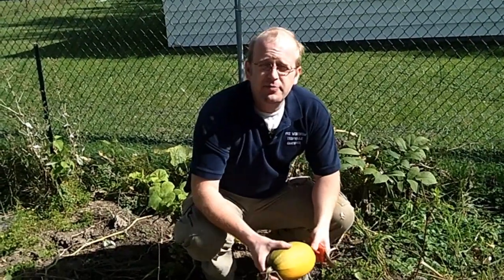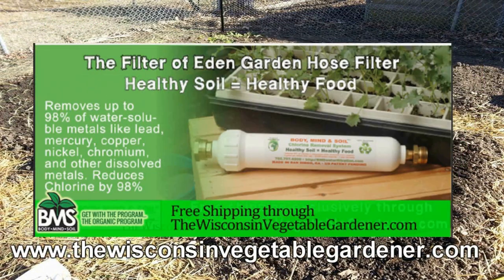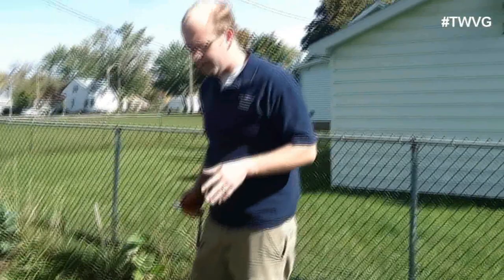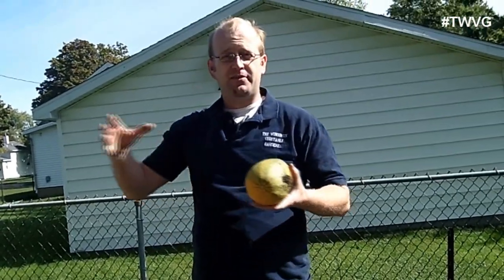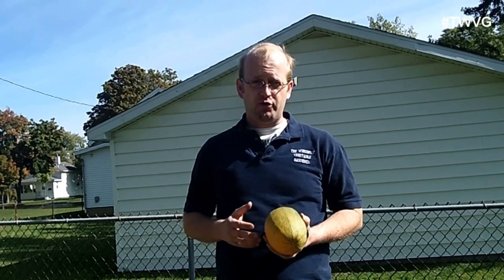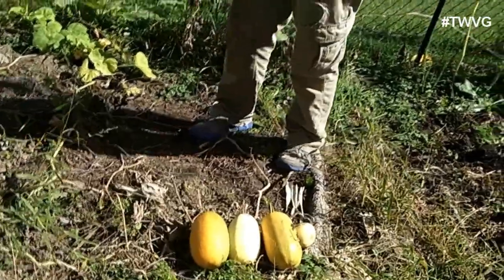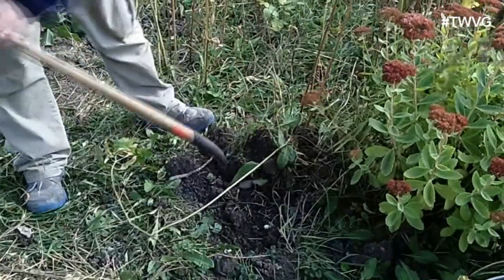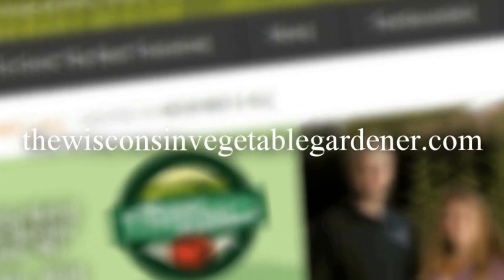Spaghetti Squash Harvest, Winter Sunchoke Storage and more! - The Wisconsin Vegetable Gardener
Joey shows spaghetti squash harvest, how to store sunchokes (jerusalem artichokes) long term, leeks and kale in containers and Holly takes down the rain barrel.